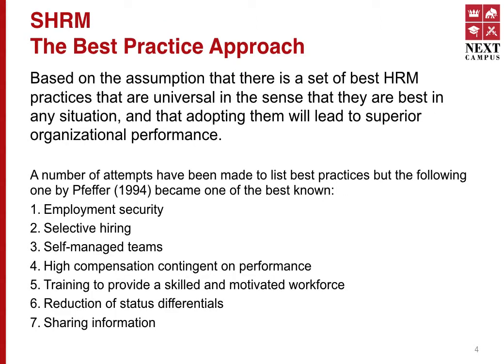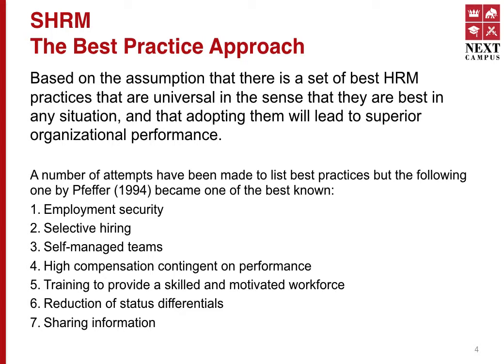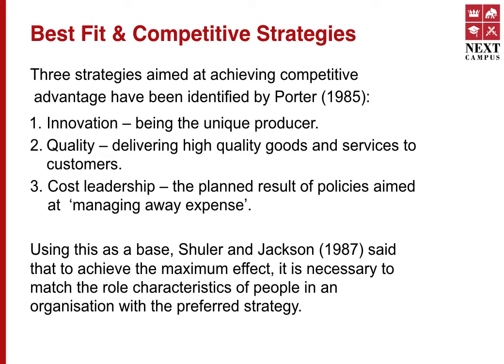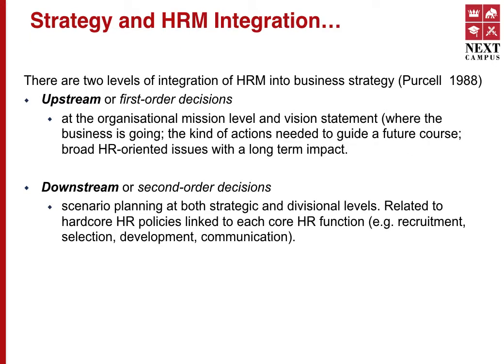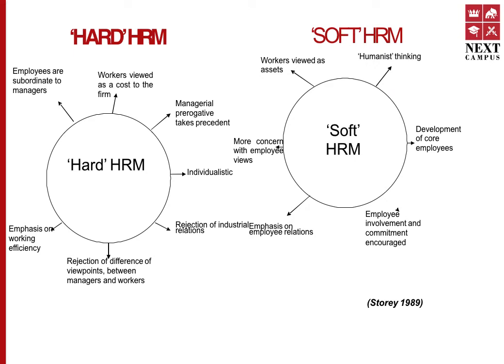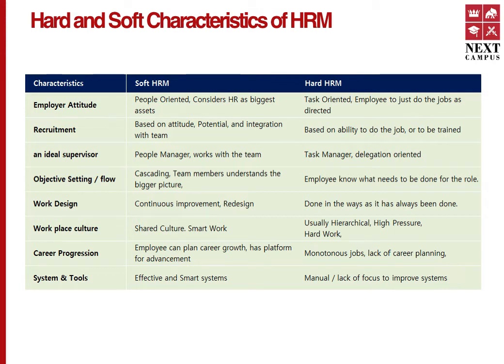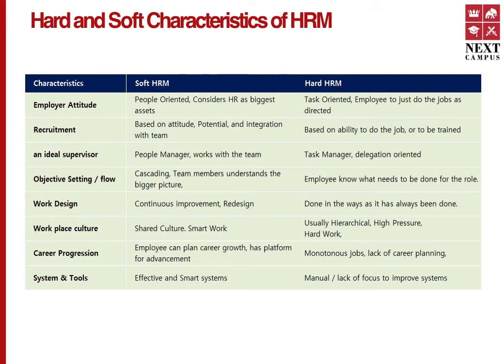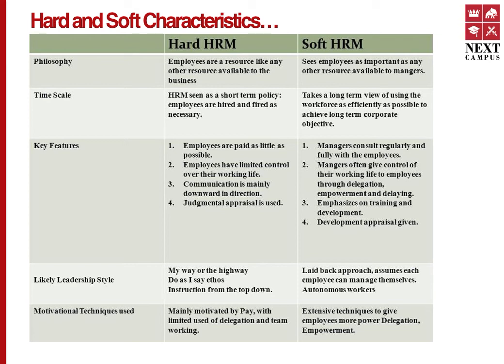SHRM Session 2 Video 2